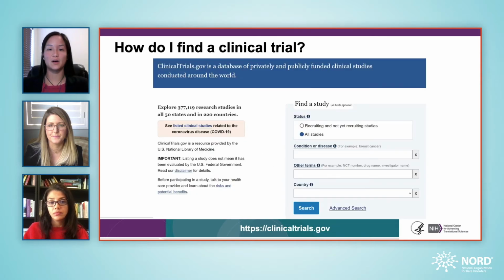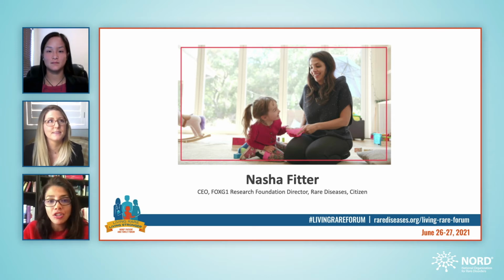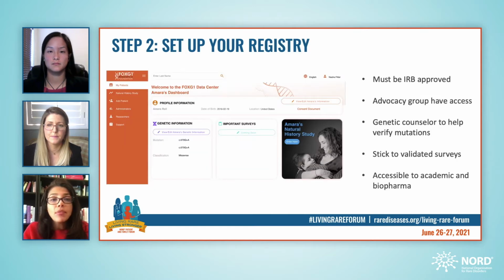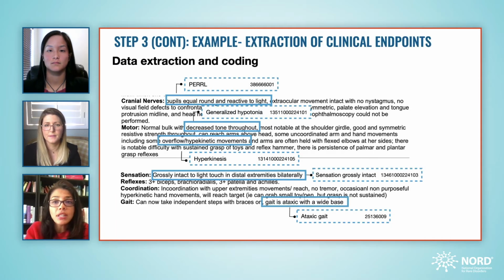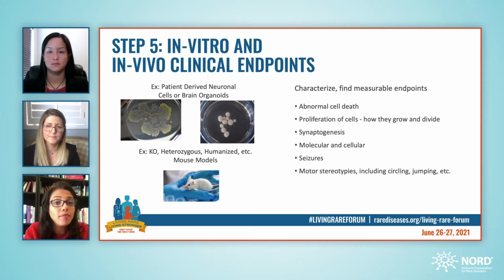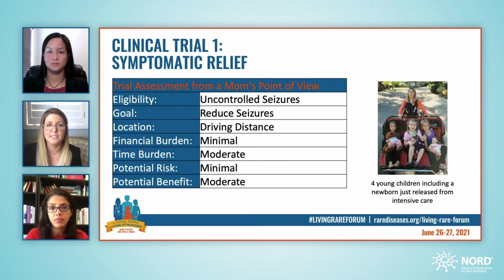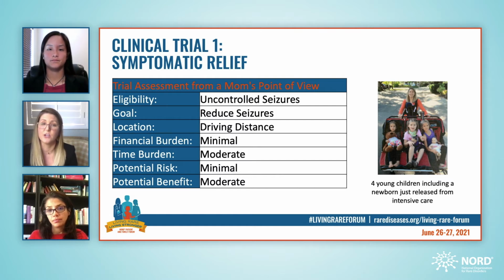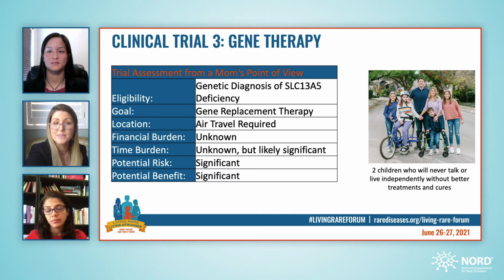Getting Involved in Clinical Research: Finding and Preparing for Clinical Trials